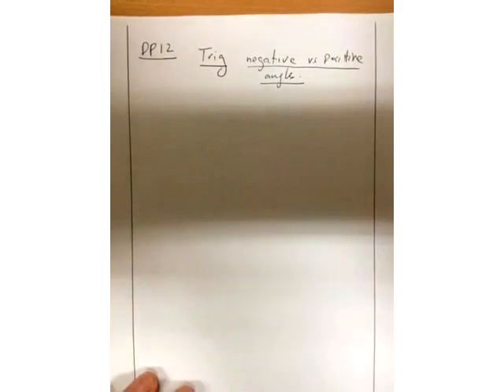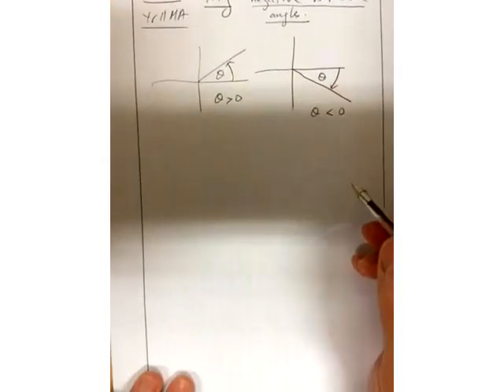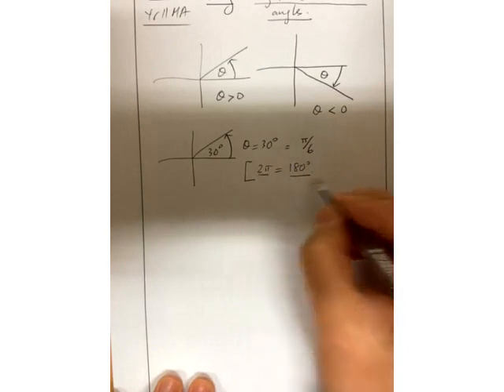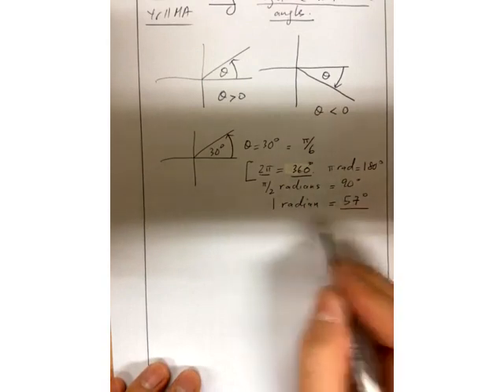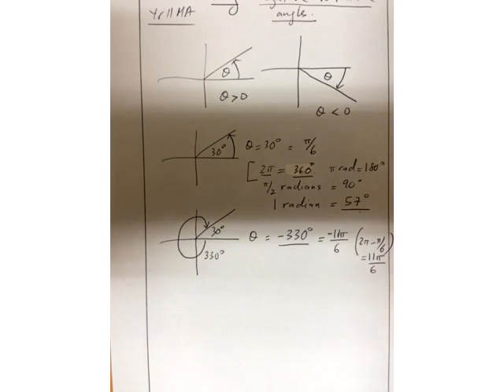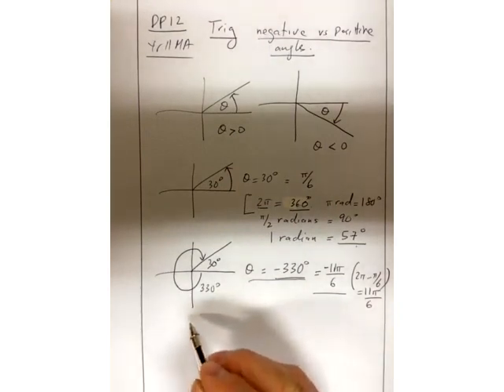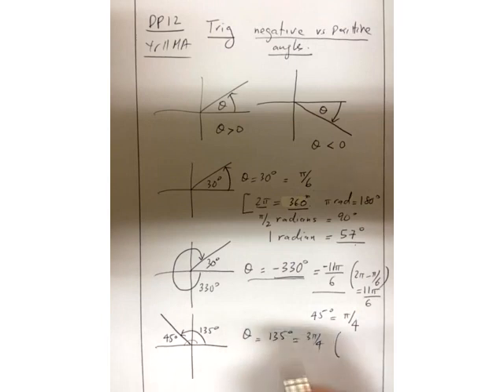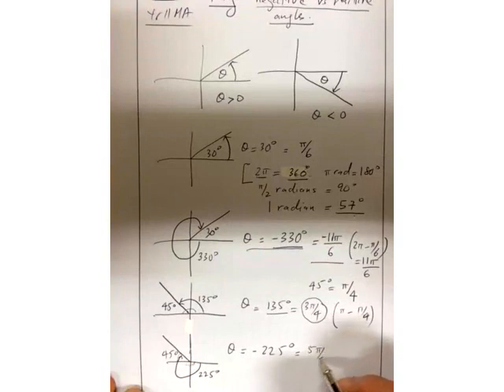trigonometry negative angle